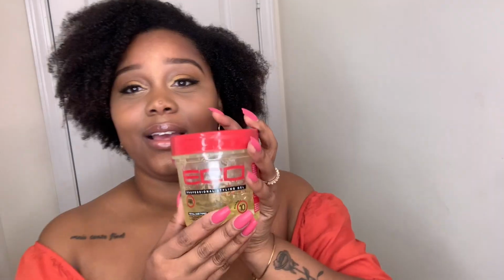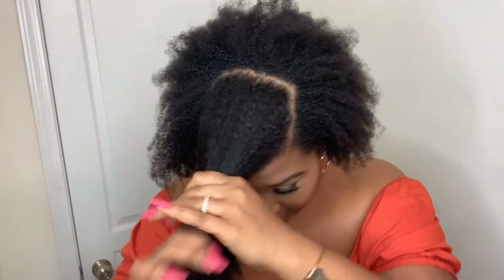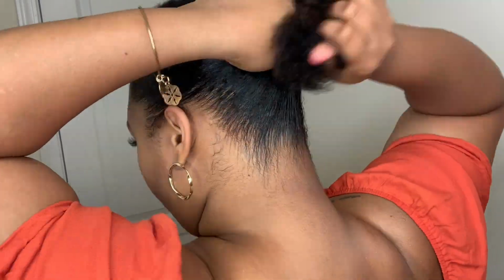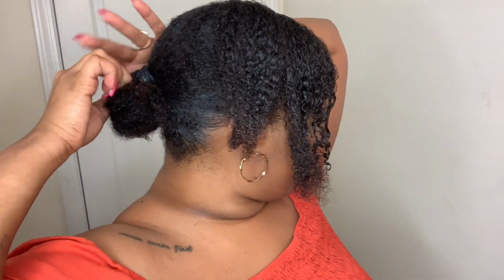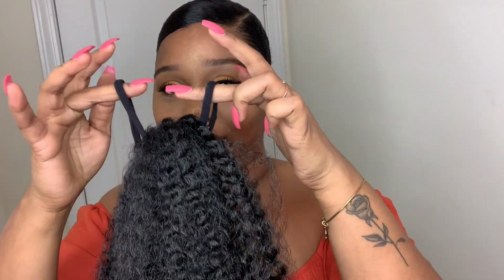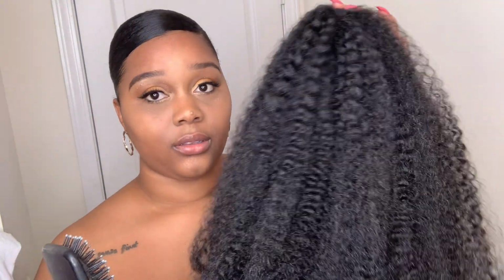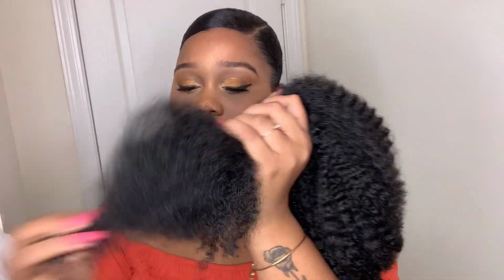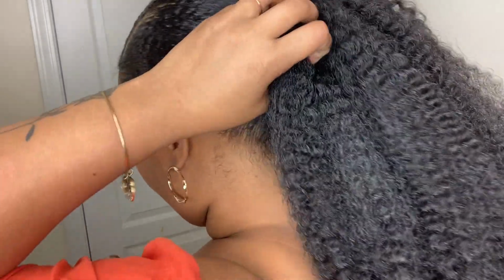HOW TO DO A SLEEK NATURAL LOOKING PONYTAIL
This sleek ponytail blends perfectly with your natural hair! This style is perfect for any occasion and it is very low maintenance!

Details from this look are listed below:

-Soft Brush
-Paddle Brush
-Ponytail Holders